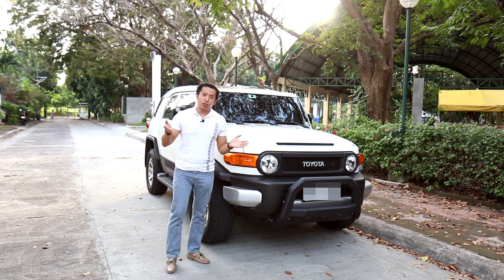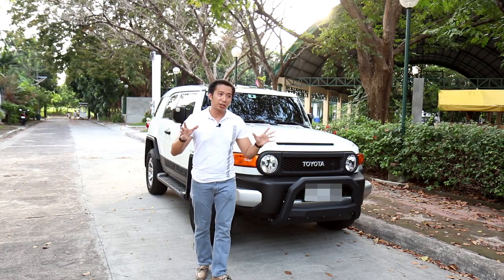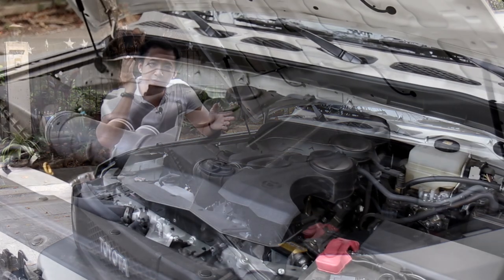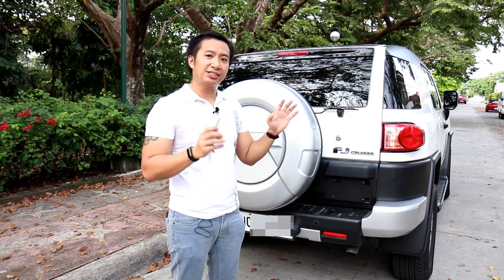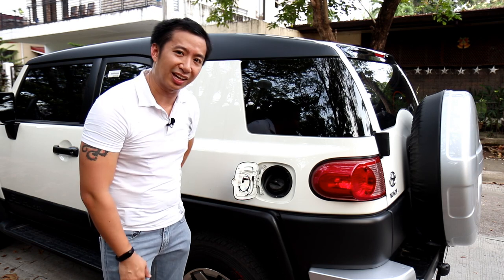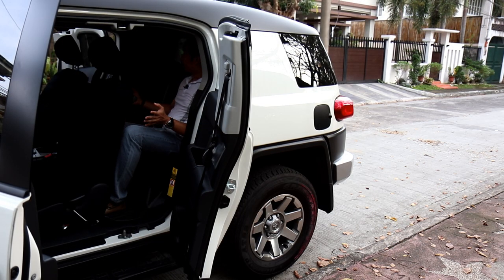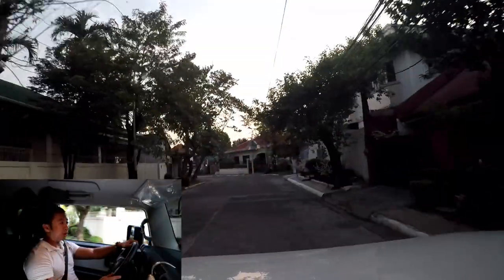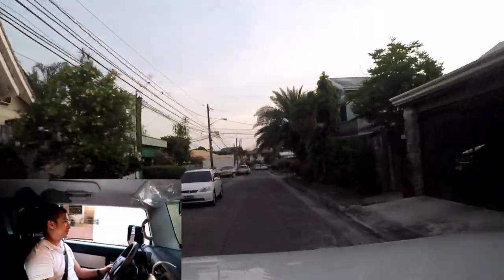Here's a Tour and City Drive with the Toyota FJ Cruiser!!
FJ Cruiser car review and drive impressions. Took it around tight Manila roads, just to see how it negotiates tight spots. Toyota FJ Cruiser in the Philippines has only one variant. Available via indent order. 4x4 offroader with good city manners. Horrible fuel economy.

FJ Cruiser quirks and features. FJ Cruiser mods. Retro truck styling with modern comforts. Big Truck in small city roads.  FJ cruiser is a toy truck that can be a future collectible.